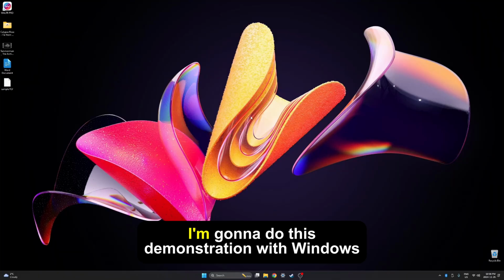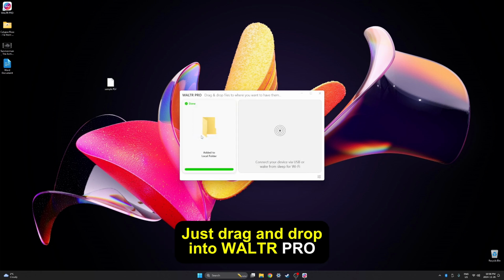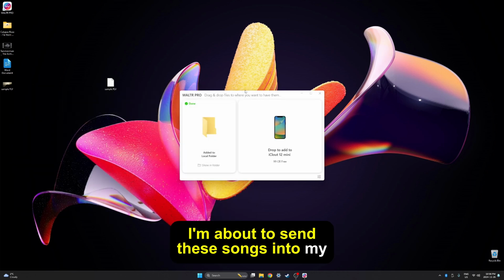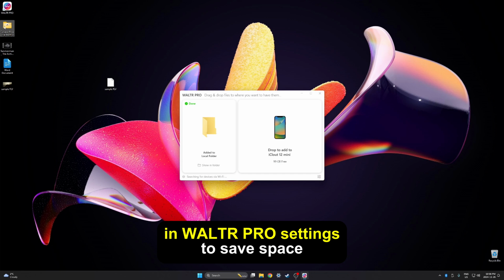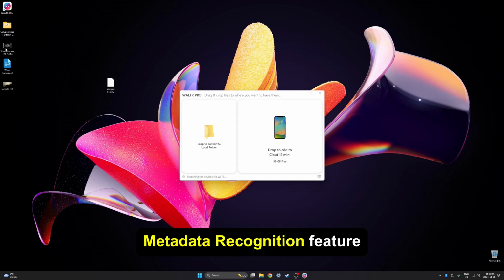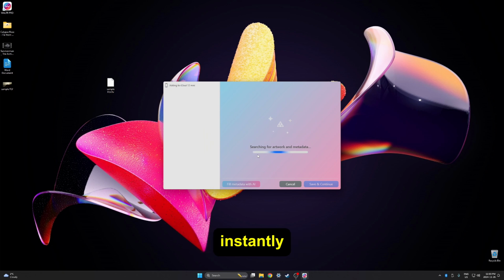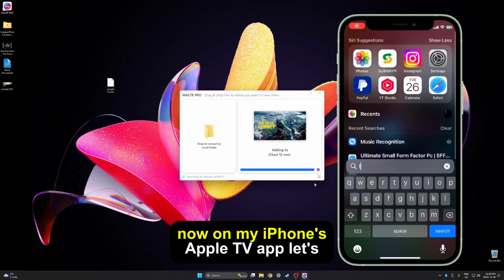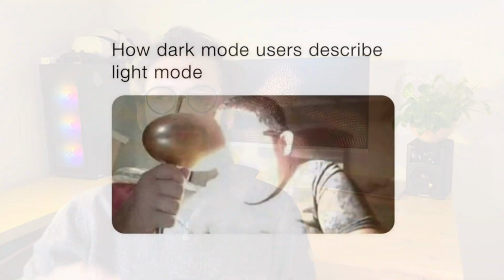Meet our new WALTR PRO + AI! 💜🎉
WALTR PRO + AI is your go-to tool for transferring any file to Apple devices – quickly, easily, and without iTunes hassle. With this update, we’re taking it to the next level. Now, our AI also works behind the scenes to fill in missing metadata for your music & movies. 🍿

From album covers to genre details, it’s all done in 1 click. With WALTR PRO + AI, every file is Apple-ready, beautifully organized, and just works. 😉

🚀 You may also check out our blog to find out in what other ways our apps may be helpful to you

📝 Timecodes:

00:00 — Intro
00:25 — File Conversion Demo
00:47 — Music Transfer & Format Conversion
01:22 — AI Metadata Editor
02:07 — Check More features
02:30 — Outro & Final Thoughts